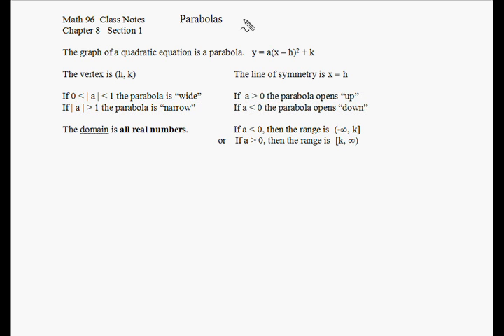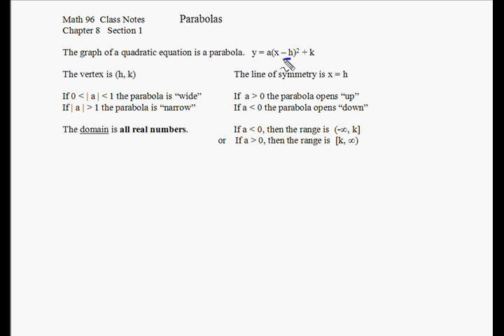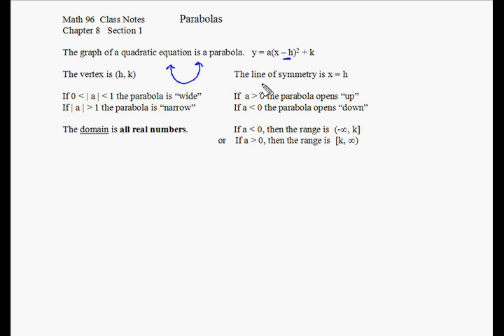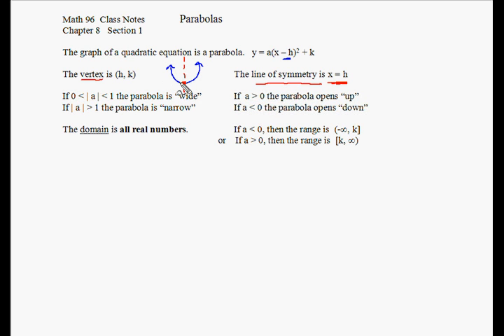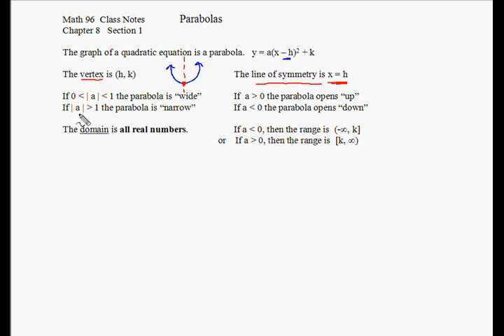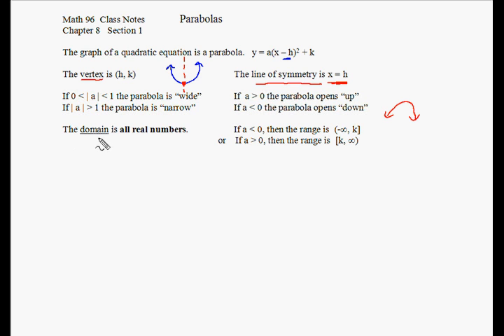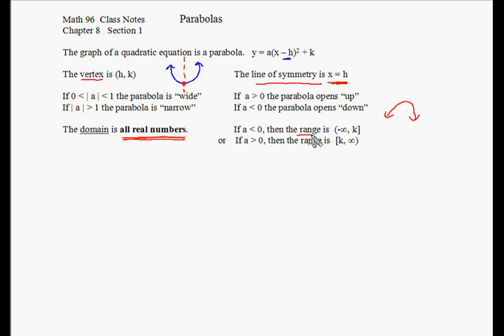41a Information about Parabolas